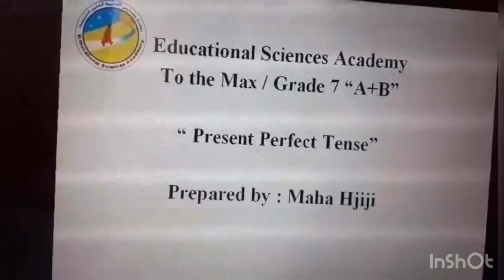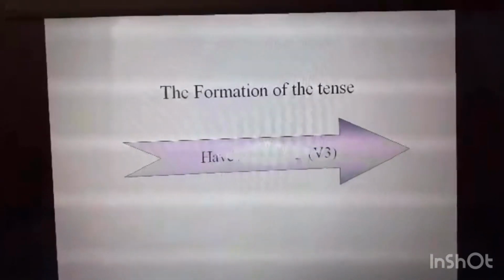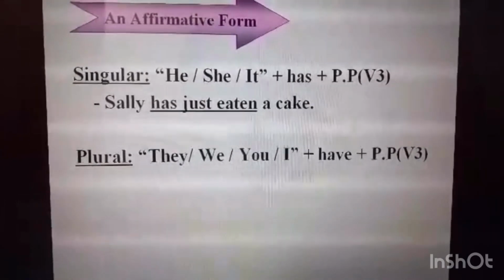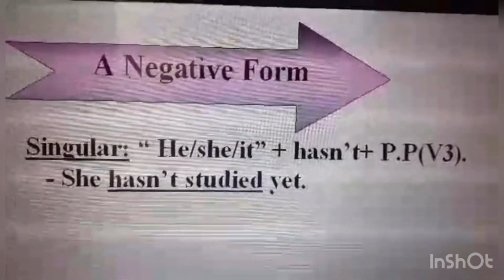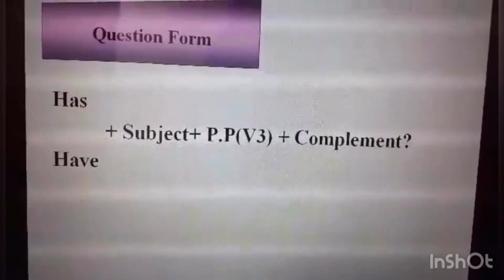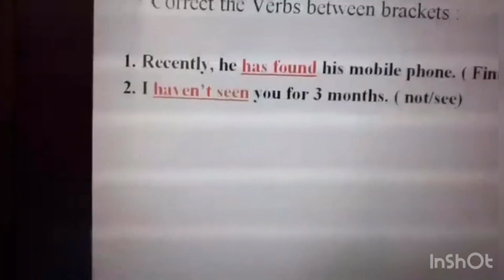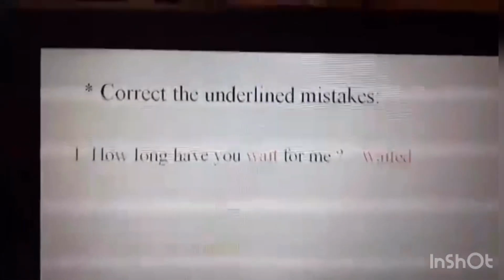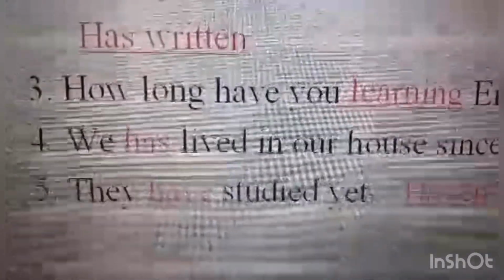Grade 7 English Present perfect